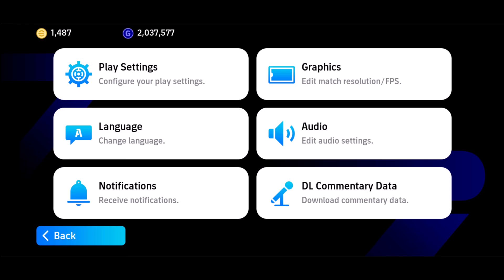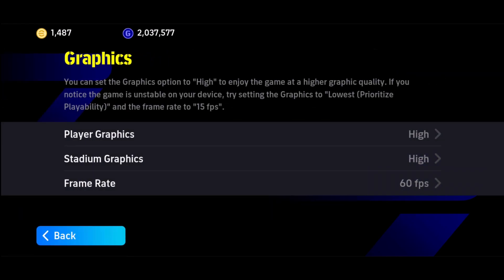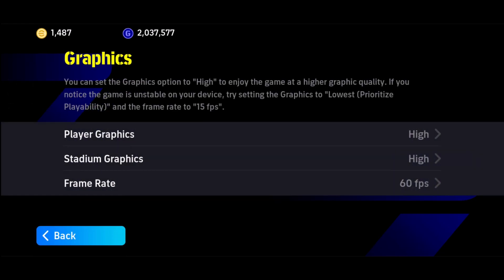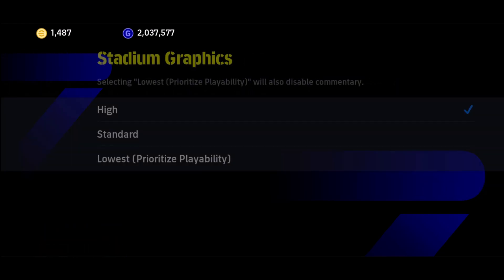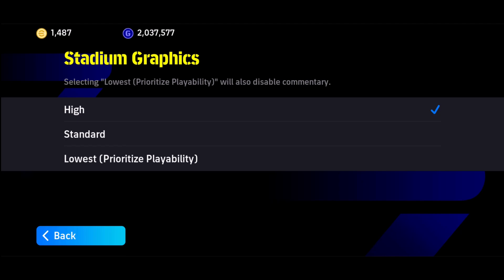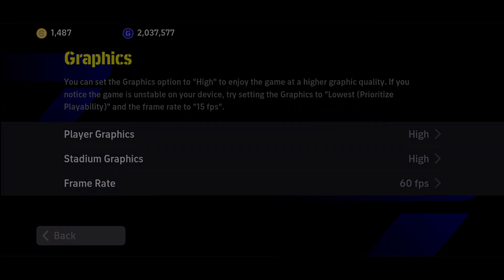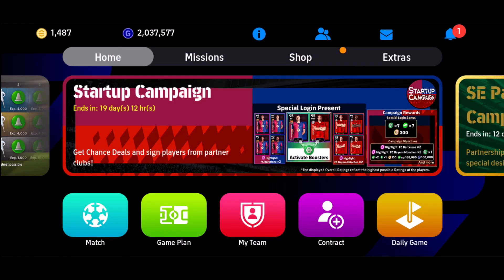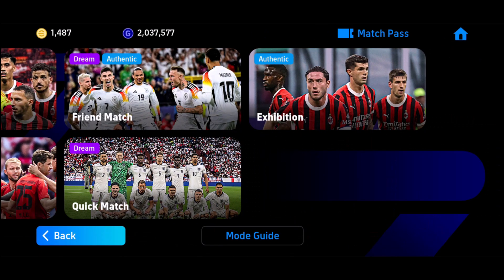How to Configure Graphics Settings on eFootball 2025 Mobile | v4.0.0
To configure graphics settings on eFootball 2025 Mobile, first open the game and navigate to the main menu. From there, tap on the "Extras" tab located at the top right of the screen. In the "Extras" menu, select "Game Settings" to access gameplay configurations.

Once inside the "Game Settings," find the "Graphics" option. Here, you can adjust both the player and stadium graphics. If your device is mid-range, it's recommended to choose the standard setting for better performance. You can also customize the frame rate based on your device's capabilities. After making these changes, the game may prompt you to download additional graphics packs.

Once you've completed the adjustments, open a match to experience the updated graphics and improved performance.

0:00 Introduction
0:08 Navigating to game settings
0:17 Accessing graphics options
0:24 Adjusting player and stadium graphics
0:35 Downloading the graphics pack
0:45 Testing the new settings in gameplay
1:00 Conclusion